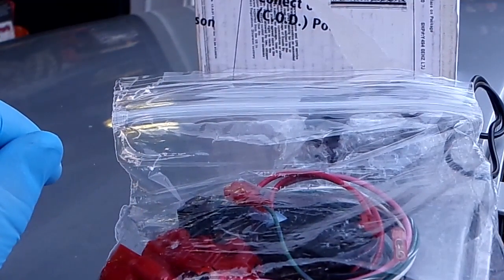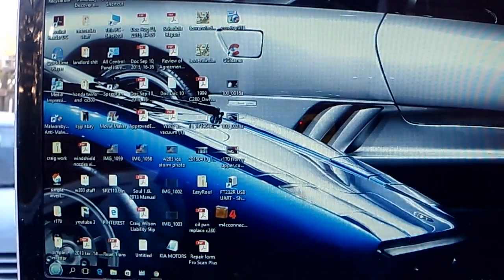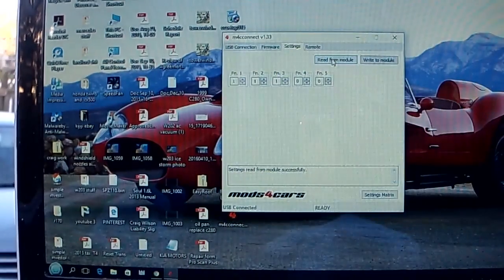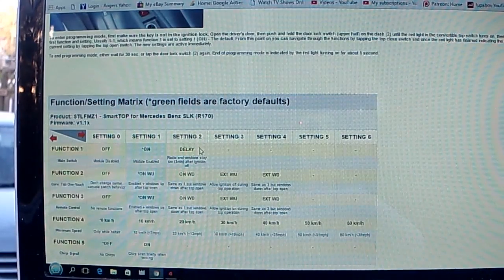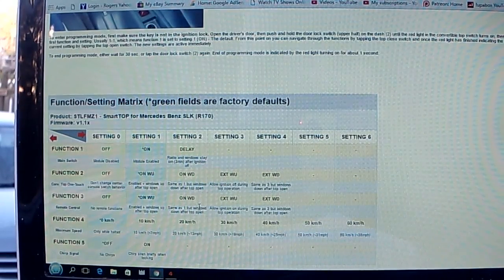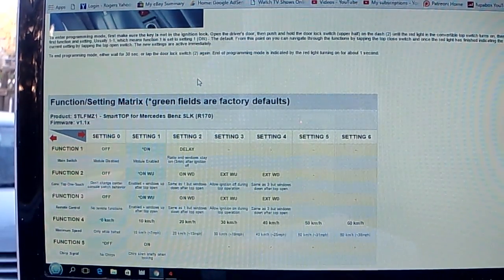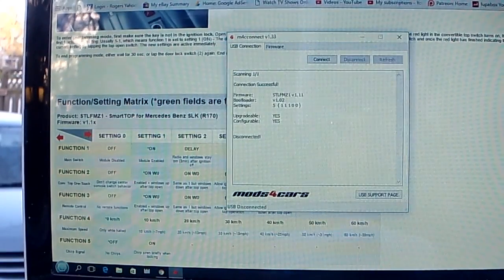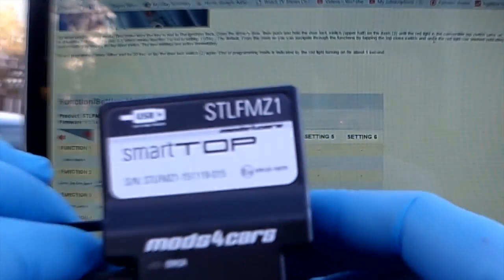mods4cars SmartTOP USB Setup - HOWTO